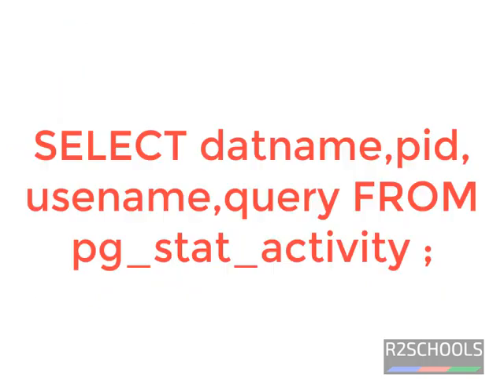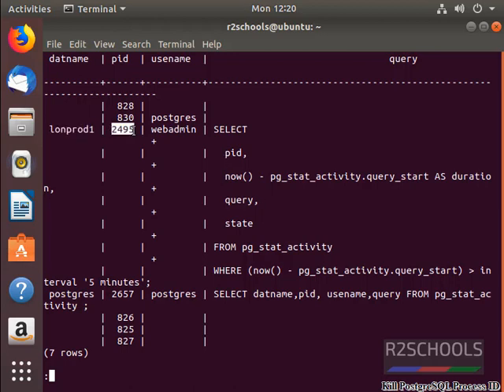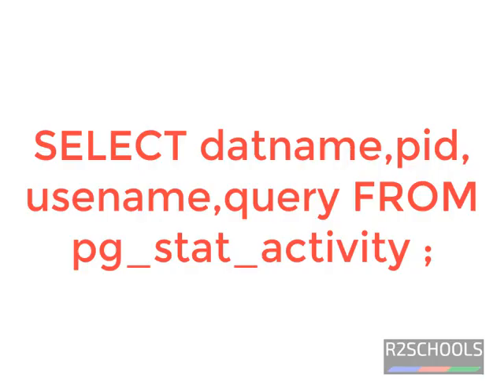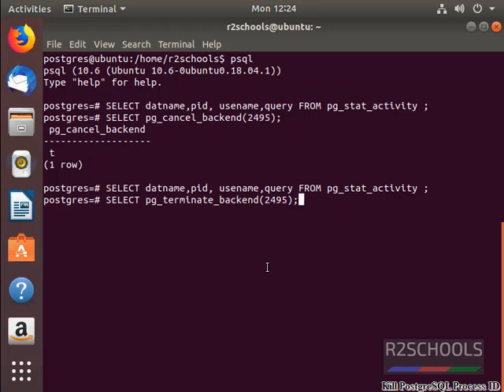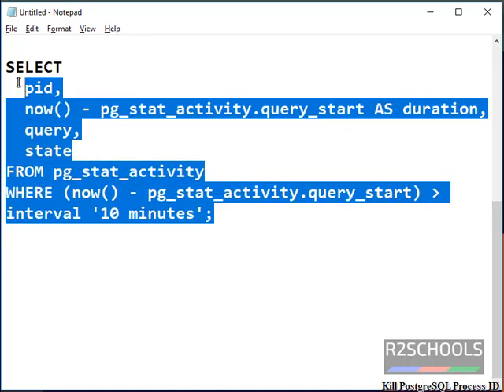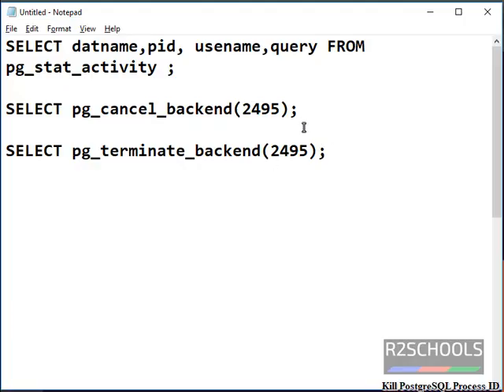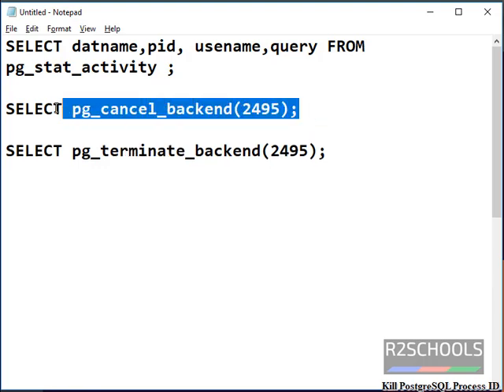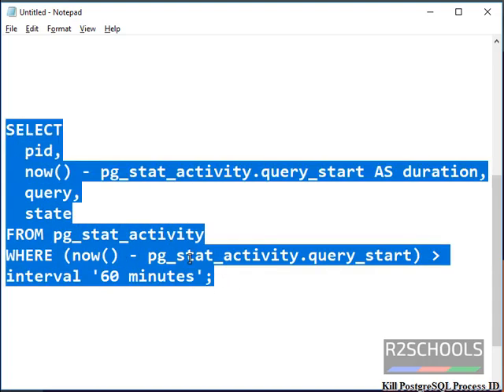14. PostgreSQL DBA:How to Kill PostgreSQL Process ID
In this video, we explained how to kill PostgreSQL Process ID and to check the long running queries in PostgreSQL Server.

Kill PostgreSQL Process ID,
Kill PostgreSQL ID,
Terminate PostgreSQL Process ID,
How to kill PostgreSQL Process ID,
How to kill PostgreSQL ID,
how to kill postgres process,
how to kill postgres process in linux